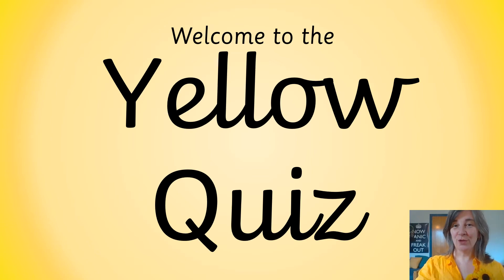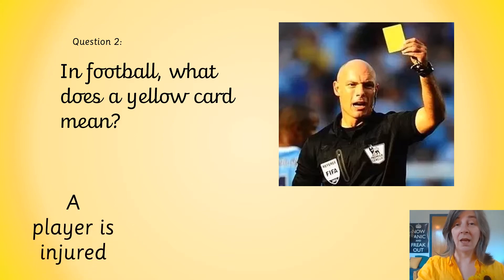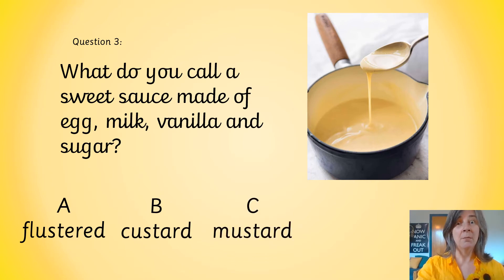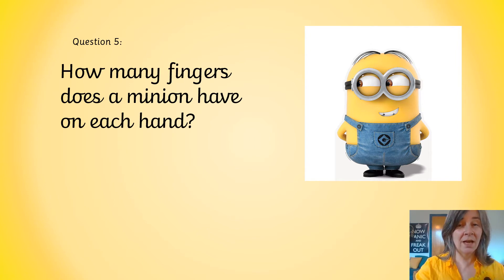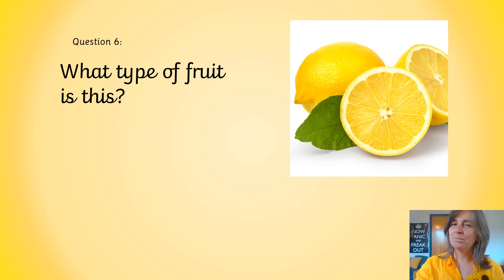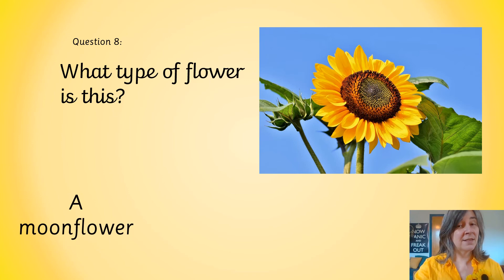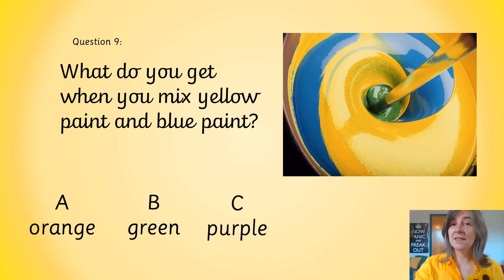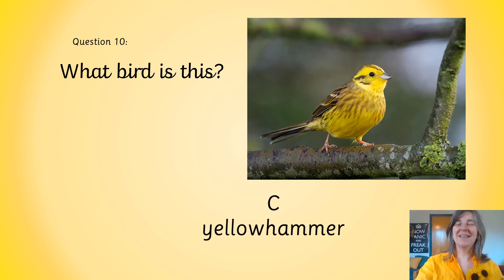Yellow Quiz read aloud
Quiz about lots of yellow things.
Multiple choice - pause the video for thinking time!